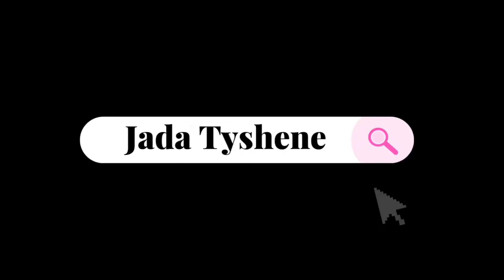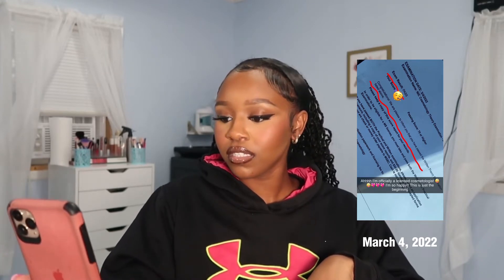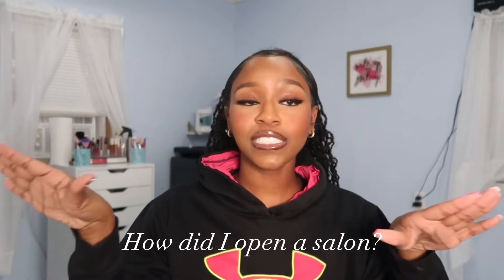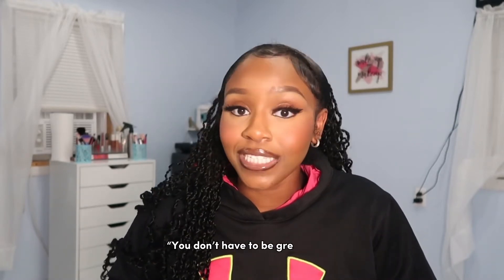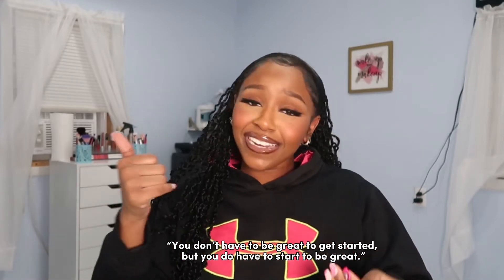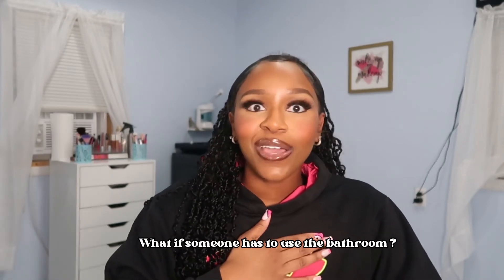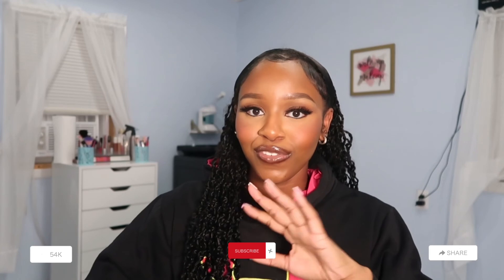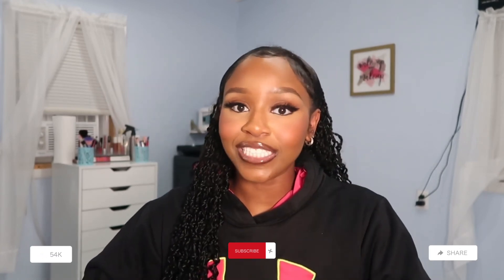HOW I OPENED A SALON FOR UNDER 1K ?!( no loans) + Where did I get my Shed ?!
Hey my luvsss💗!! I was so excited to make this video cause I know a lot of you guys were wondering how I open my Salon!! Well I’m spilling all the tea on where I got it from plus other things as well !